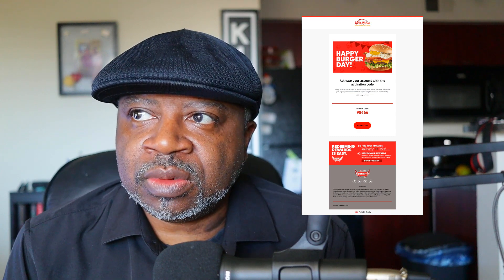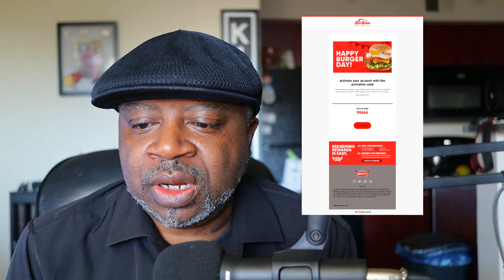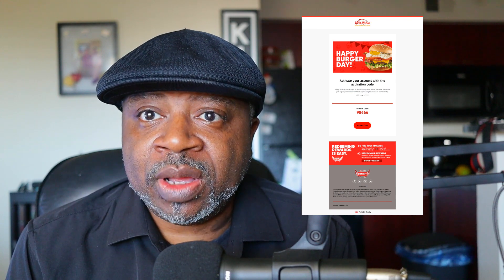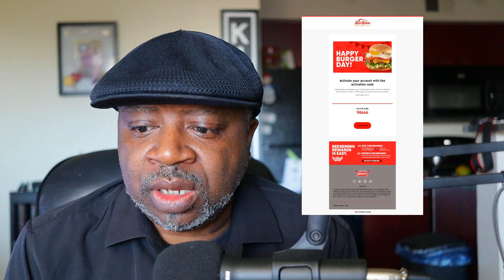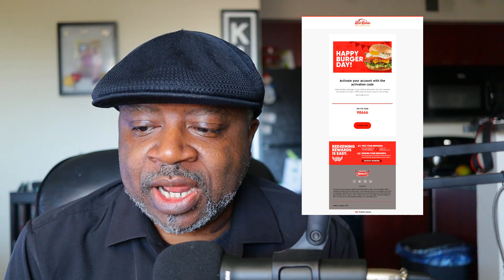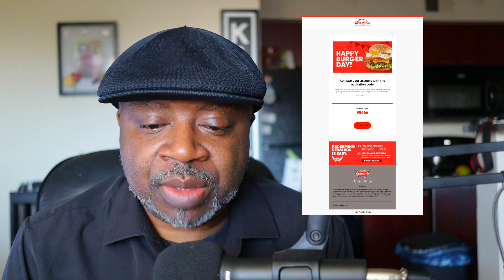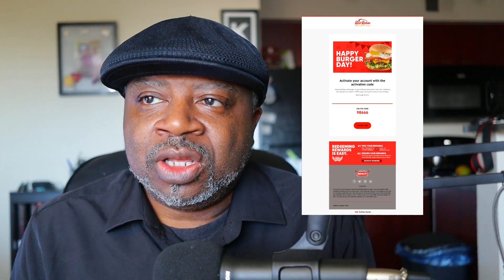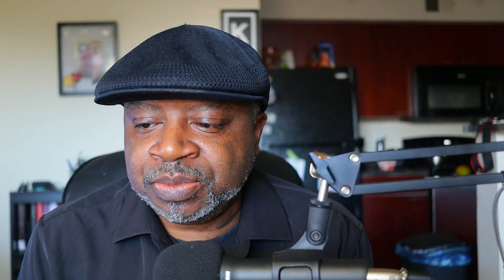Please Avoid This When Building Your Portfolio.